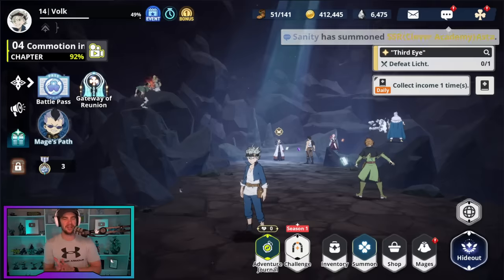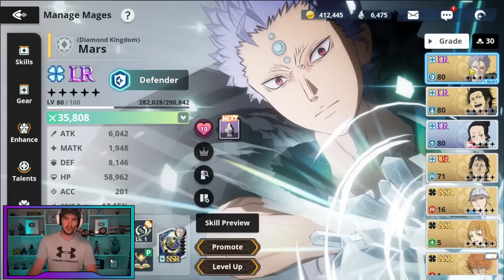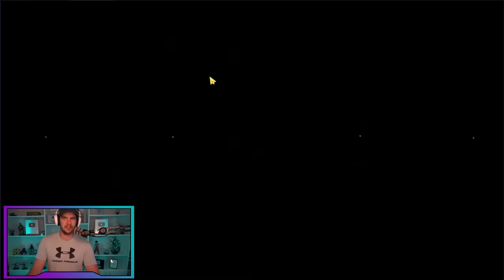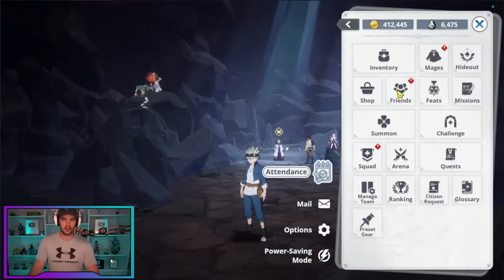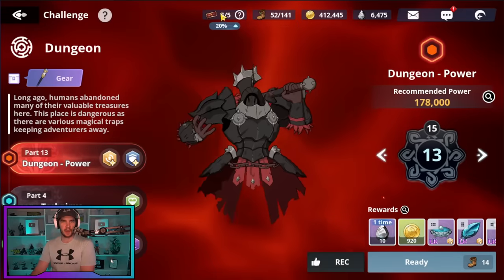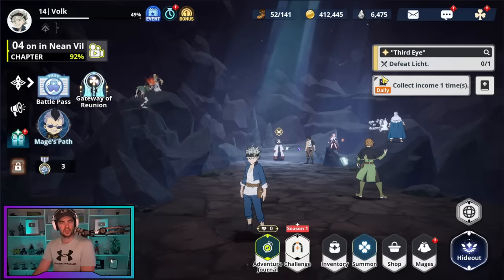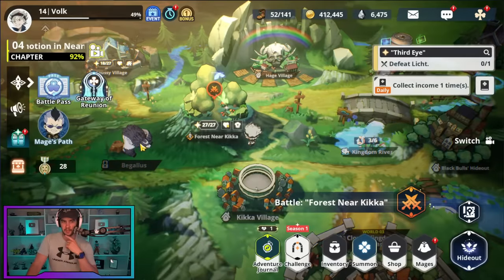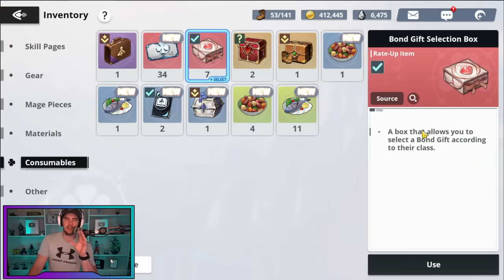HOW TO PROGRESS FAST F2P - WHAT TO FARM!!! [Black Clover Mobile]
Black Clover Mobile - how to progress fast

                          🔥 MY STUFF 🔥

TIMESTAMPS
00:00 - Intro
00:20 - Account Update
02:32 - Extra Stamina
03:06 - What to Farm
07:39 - Abuse Friends in Campaign
10:27 - Recap